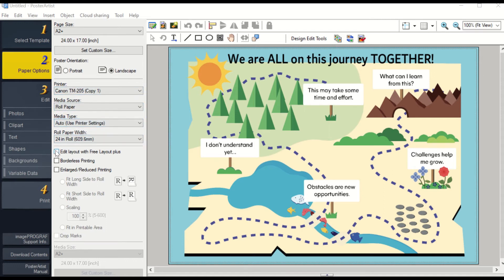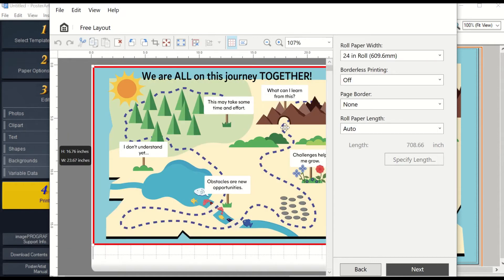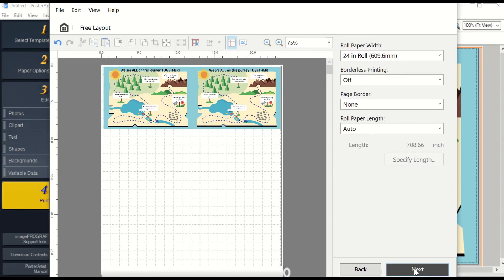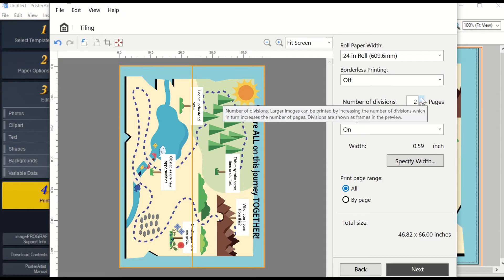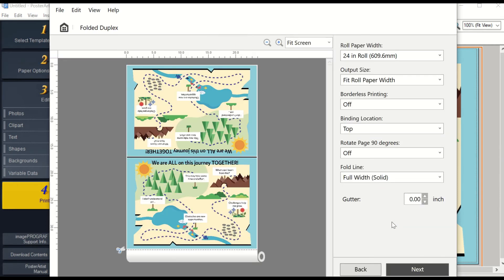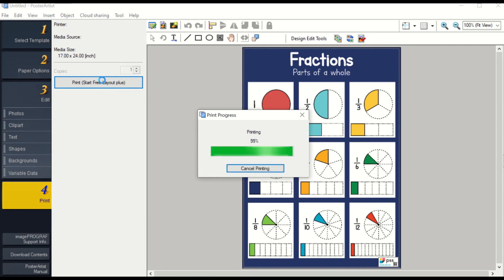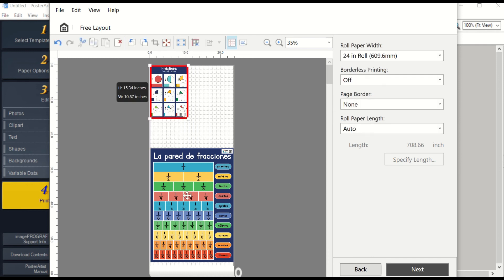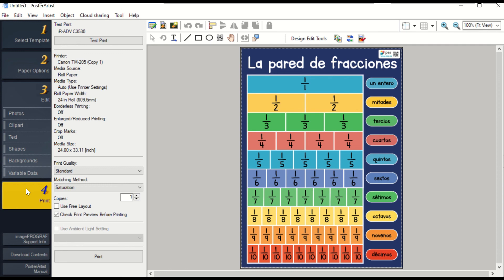PosterArtist- Free Layout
Create with Amy! Make Murals, Banners, Smaller Posters, and more!